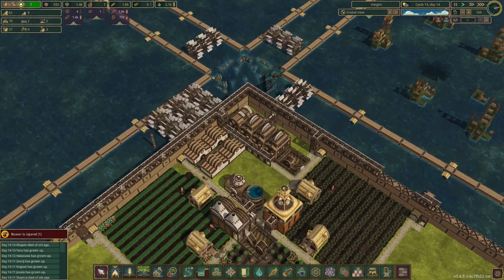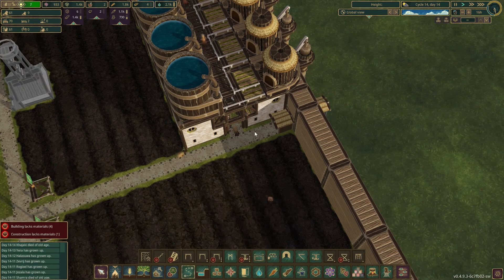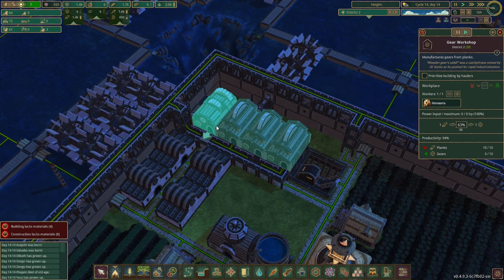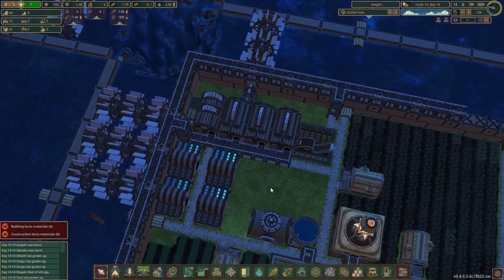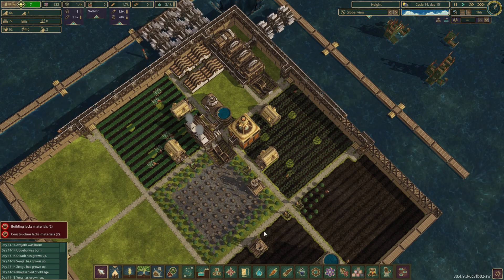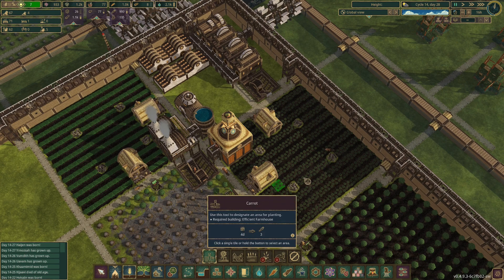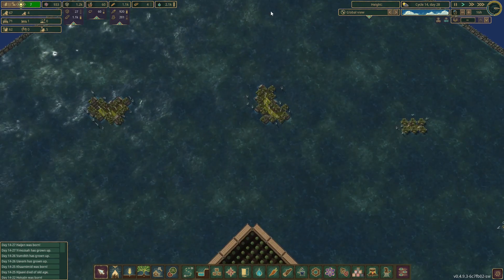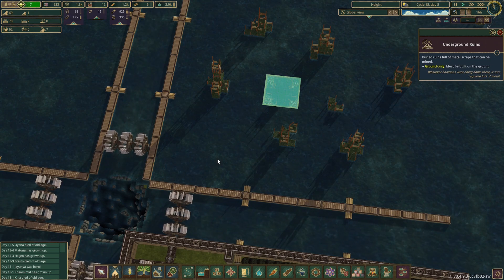Timberborn Down The Drain - The Great Log Shortage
The World Is Flooded, and everything's going Down The Drain!

Mods in use:
Dutch Windmill
Housing Optimizer
Ladder
More Platforms
Unstuckify
Vertical Power Shafts
Dam Decoration
Flywheels
Path Extension
Power Shaft Extensions
Smart Power
Water Extension
Height Shower
Packing Plant
Rotating Sun

Update 4 is Live

No district limits! Reworked distribution! A new map! A full new food chain for the Iron Teeth! ~80% higher FPS! OH MY.